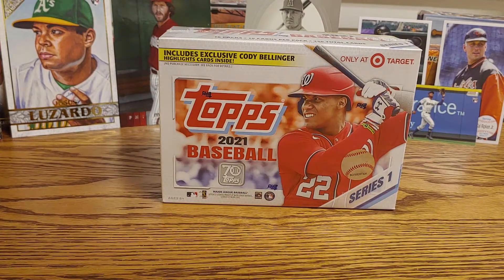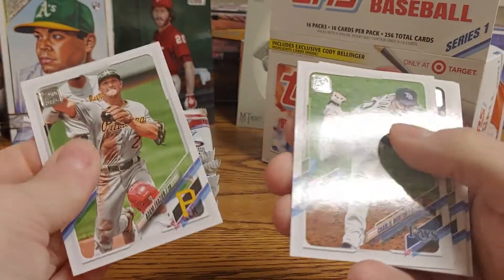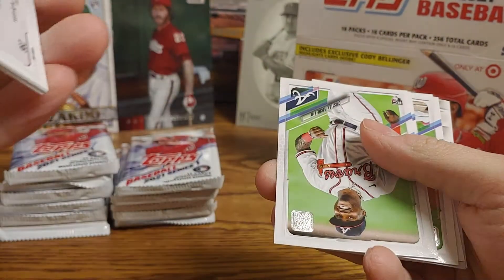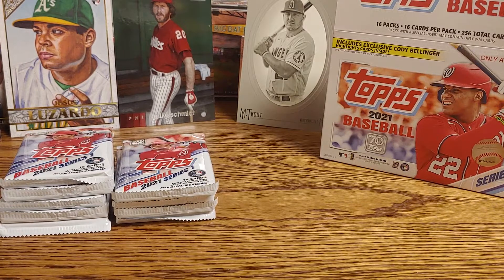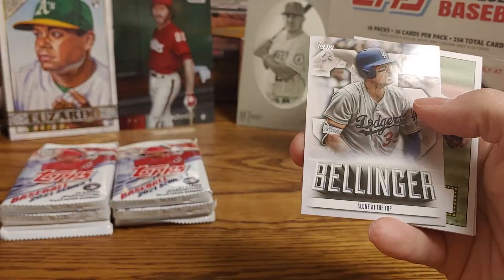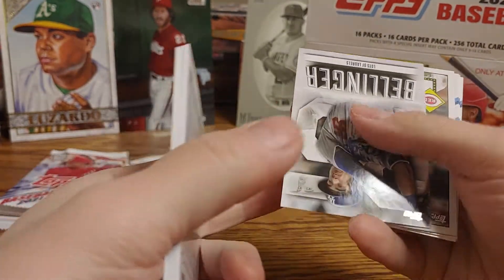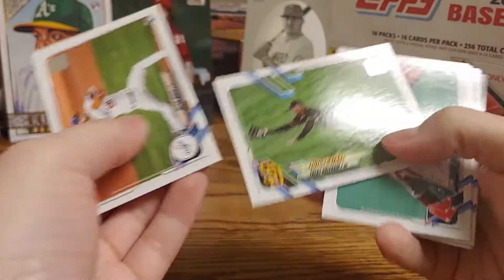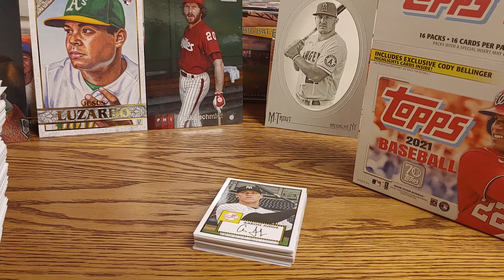2021 topps series one blaster box